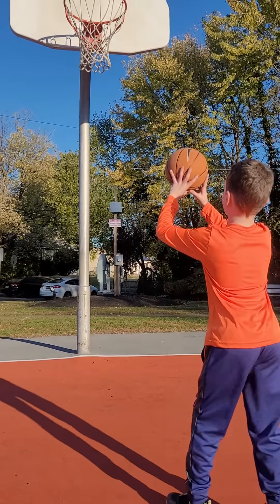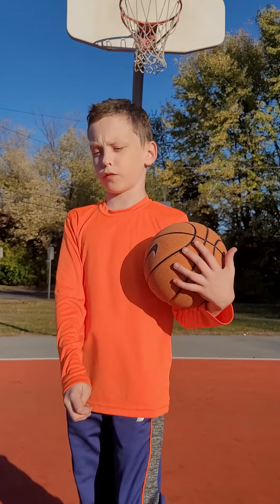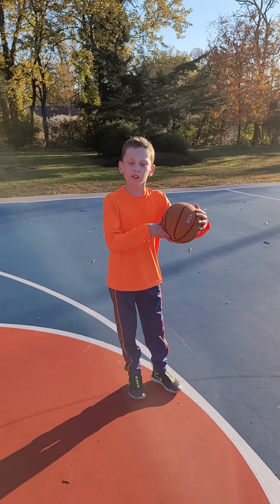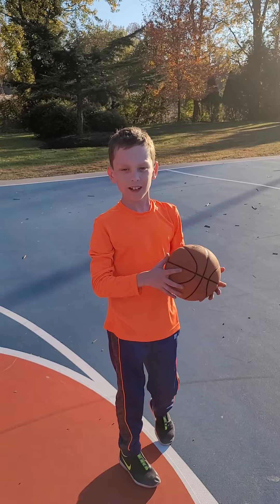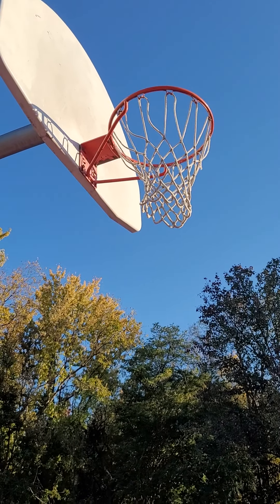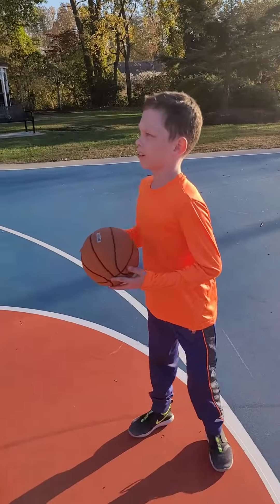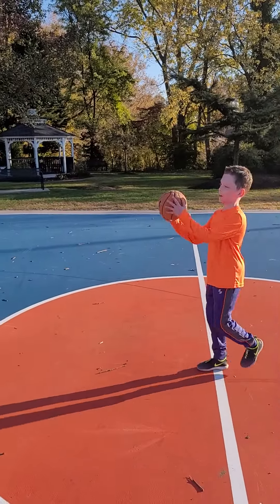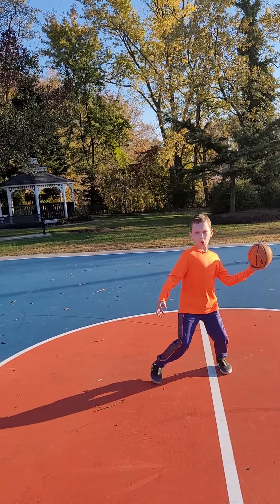ultimate basketball trick shots